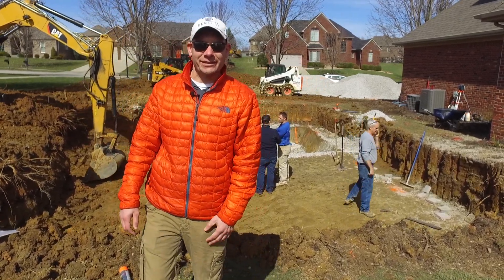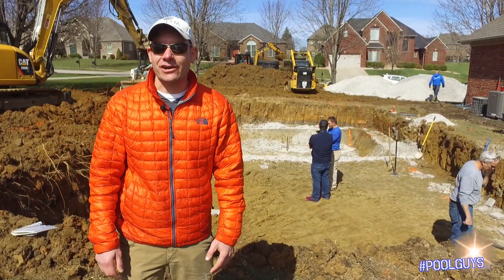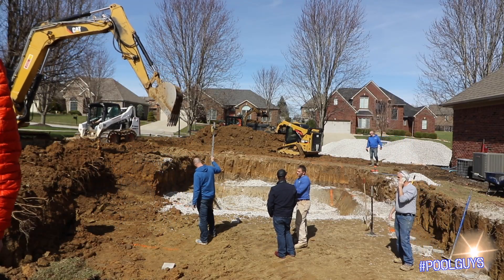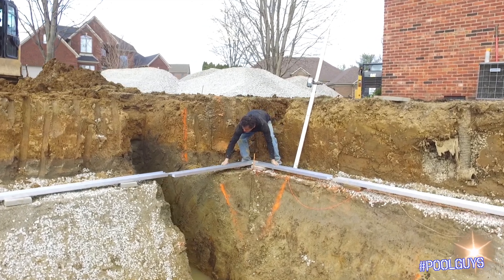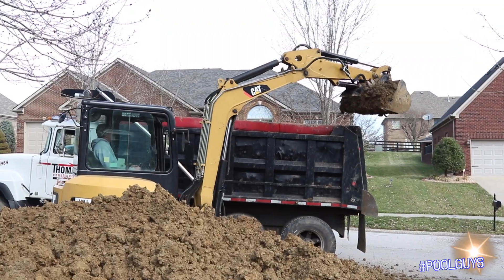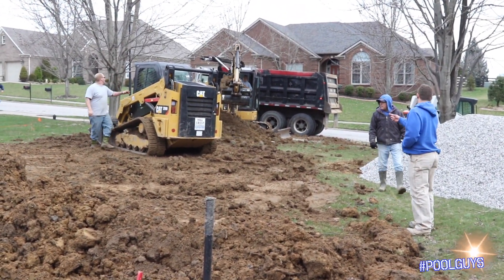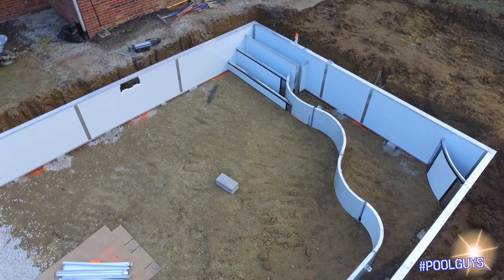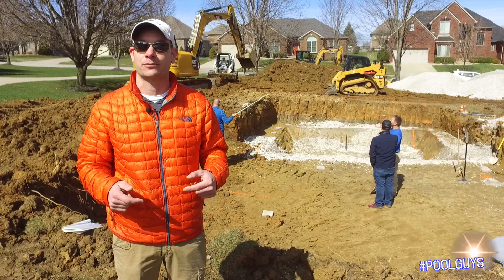My Radiant Pool Process | Part 3 of 5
The Hole has been dug and is being shaped at the correct levels to accommodate for the location of steps, tanning ledge, bump out, deep end, a sump hole (for groundwater), and the stone for the track to sit on.
Something to keep in mind is dirt removal from the ground; Dirt will pile up Very Quickly when you're digging a Big Hole in your yard for a swimming pool. And that's with any kind of pool.

We recommend having an action plan for that dirt (or you can just leave that to us).

Building a Radiant Pool is a craft which is why we highly recommend a pool installation professional.

What is a Radiant Pool?

What are Radiant Pools made of?

How much dirt is displaced when digging a pool?

What to do with dirt from a pool build?

Is there a lot of dirt removed during a pool installation?